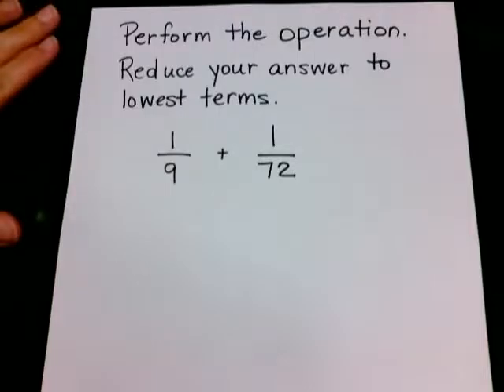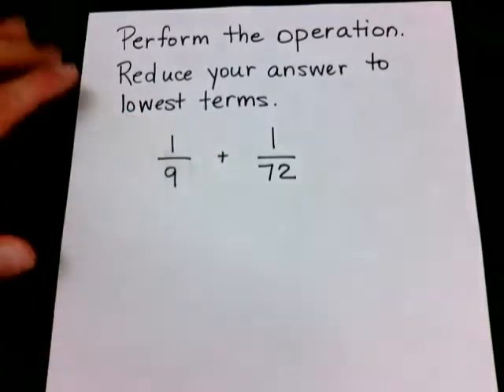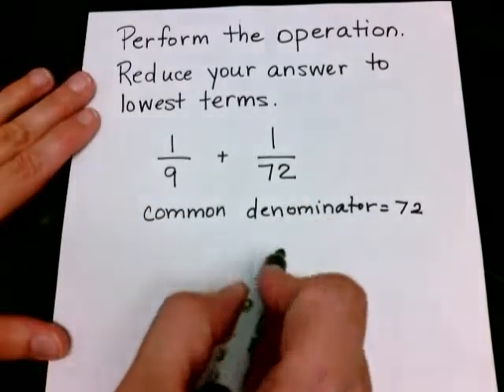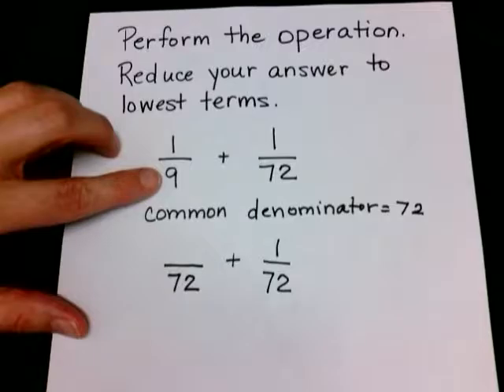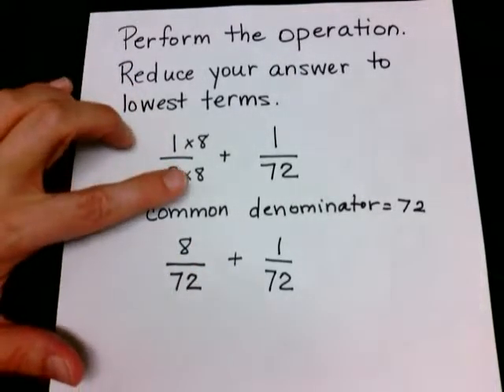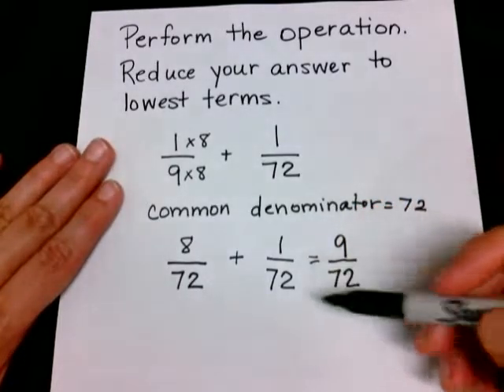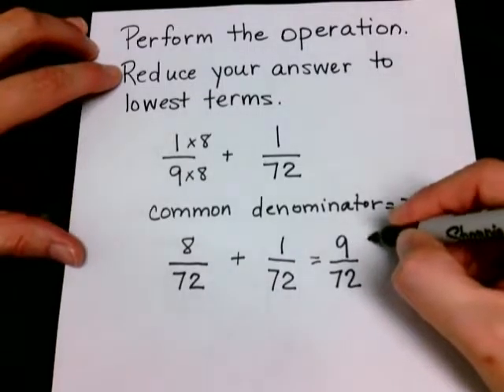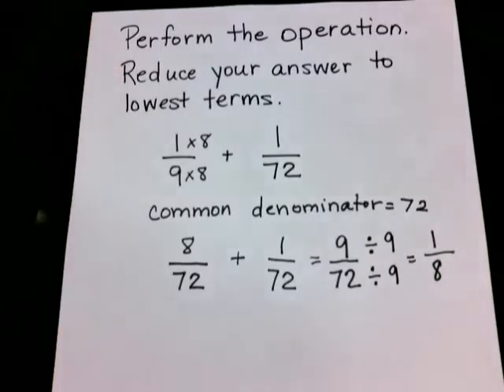Pre Algebra Topics Problem 3